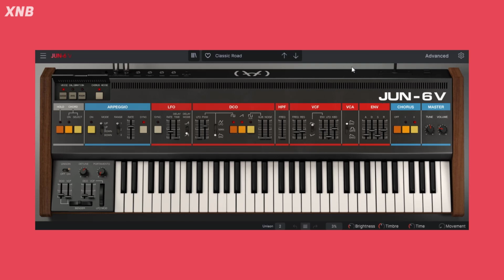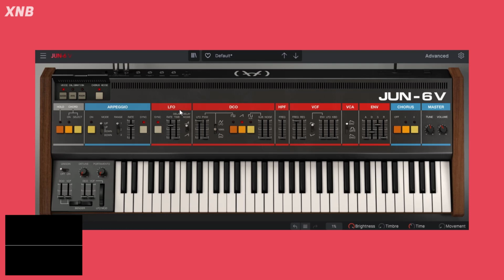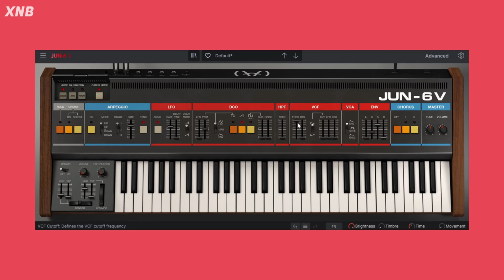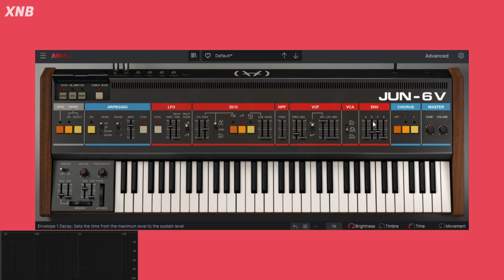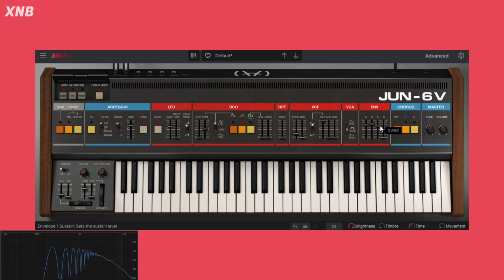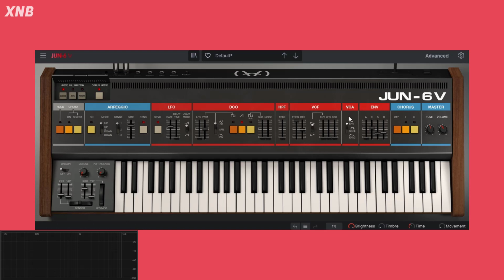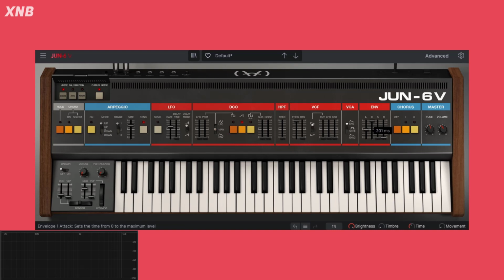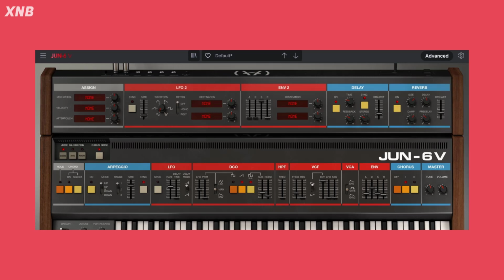Arturia JUN 6V tutorial - Oscillators ,LFO , Filters & envelopes (1/3)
On this series we will learn to use the classic Roland June take from Arturia , the Jun 6V..
We will go from cero to hero on this synth. If you are starting, this is the right place. We will cover every single aspect of this synthesizer

On this one we will talk about the oscillators to produce sound, how to use the LFO to add modulation and finally the filters and the envelope.
The video is a bit long but we cover pretty much the 70% of the synth.